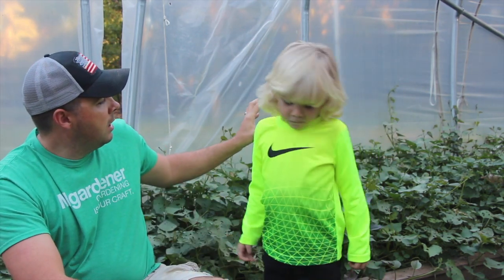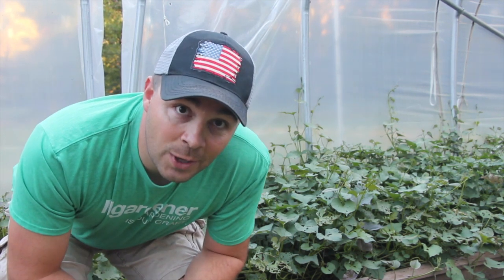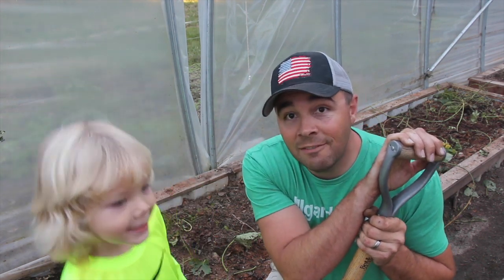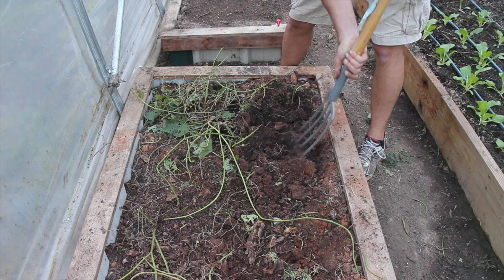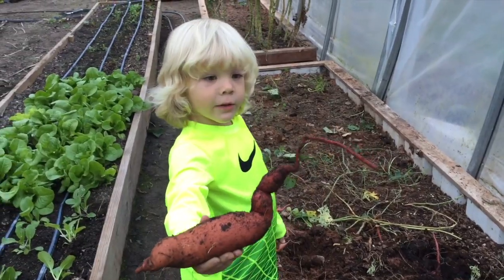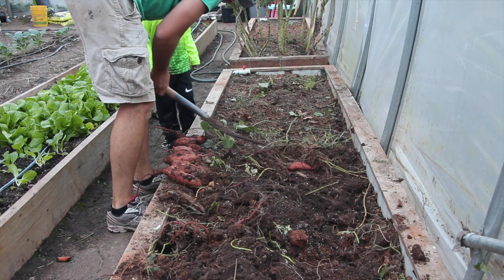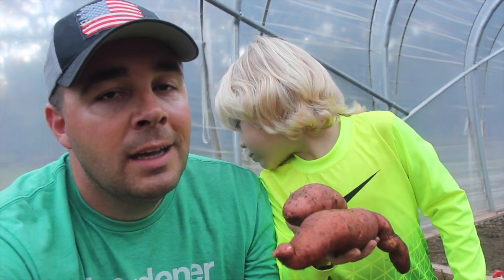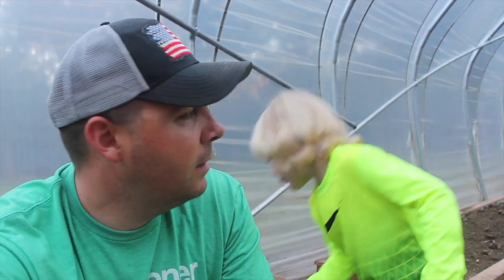Sweet Potato Digging Time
It's finally time to dig up our bed of sweet potatoes from the slips we started several months ago in the high tunnel. We didn't plant very many slips because this was our first time planting sweet potatoes.

Canon T5i